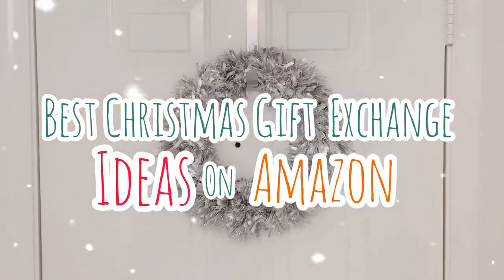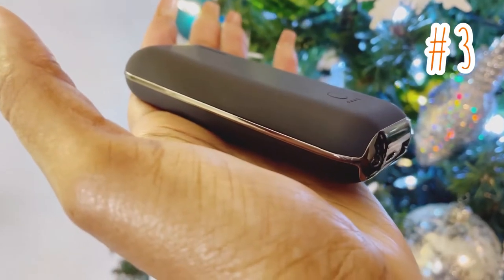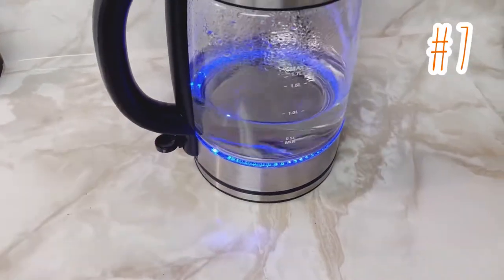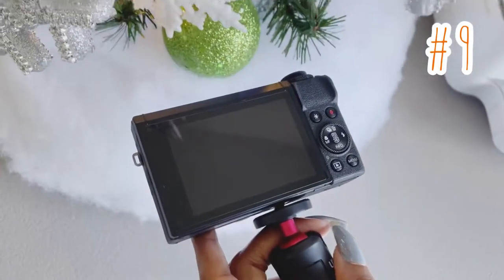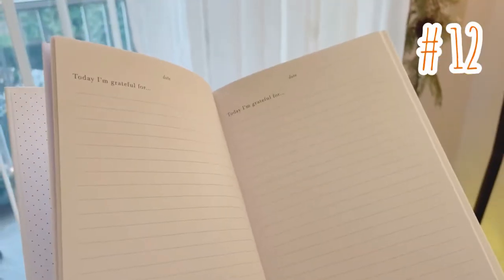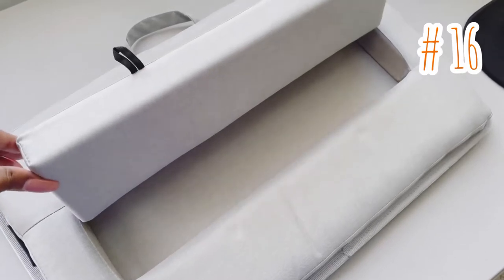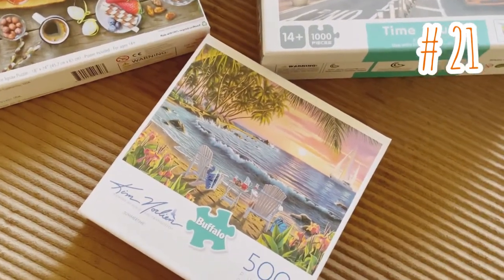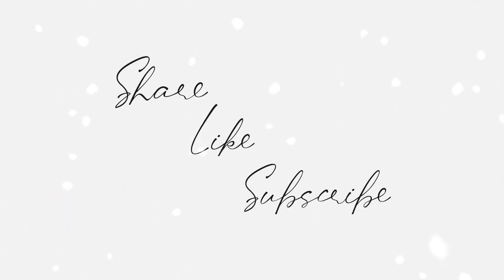25 BEST CHRISTMAS GIFT EXCHANGE IDEAS ON AMAZON 2021| 📦🎄📦 Gifts For Her + Gifts For Him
Here are 25 of my favorite christmas gift exchange ideas from Amazon! Who doesn’t love the idea of conveniently shopping from home. Amazon prime also always your items to arrive fairly quickly. Whether for a family holiday or christmas party, these are gifts any one of any age will love!

Xoxo,

Candace the Grandest

***AFFILIATE LINKS FOR ITEMS IN THIS VIDEO*** ***This Video is NOT sponsored, Some or all product links are affiliate links which means if you buy something I’ll make a small commission that helps my channel, at NO extra cost to you at all.***

1. Digital clock

2. Mini speaker

3. Portable phone charger: (similar)

4. Desktop charger

5. Printer

6. Air Fryer: (similar)

7. Glass Kettle: :similar)

8. Electric salt & pepper: (similar)

9. Camera

10. Flat iron

11.

12. Spiral journal
12. Gratitude journal: (similar)

13. Laptop cover/sleeve: (similar)

14. Aqua tumbler

15. Hand vacuum

16. Lap Desk

17. Ring Light

18. Cell phone & iPad stand

19. Microphone

20. Head Set

21. Christmas Puzzle
21. New York Puzzle
21. Beach Puzzle
21. Brunch puzzle

22. Acrylic makeup organizer

23. 3 drawer cosmetic & jewelry vanity

24. Small Back Pack

25. Heeled Sandals